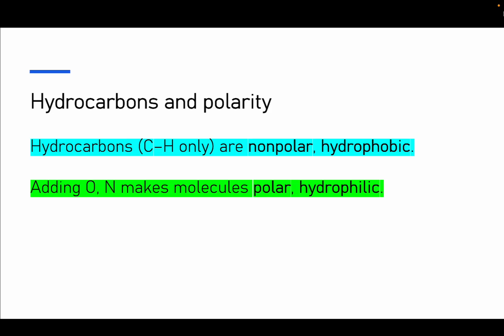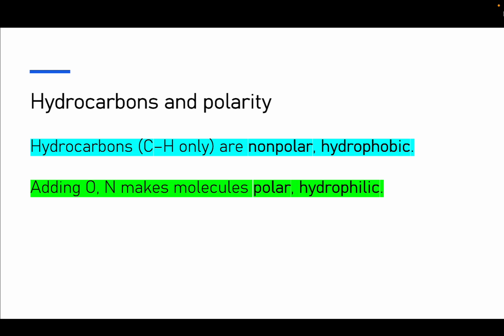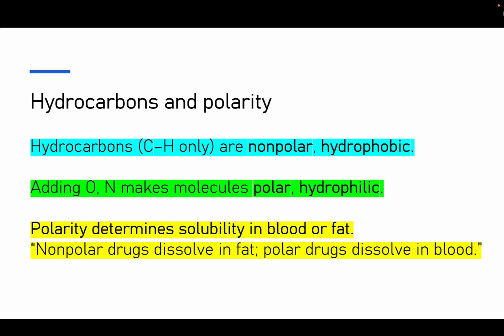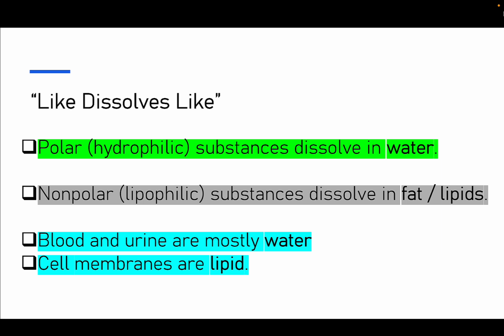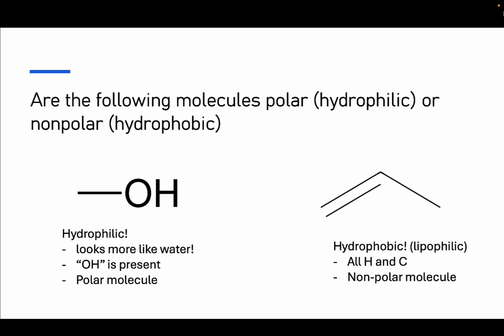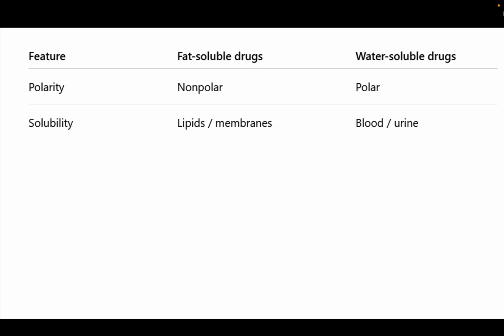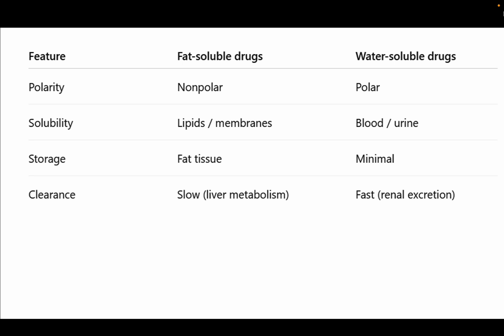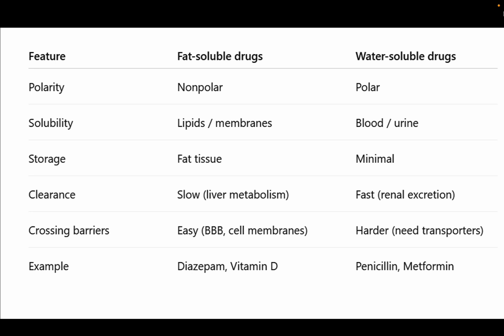Module 7 Video 3 - CHEM105